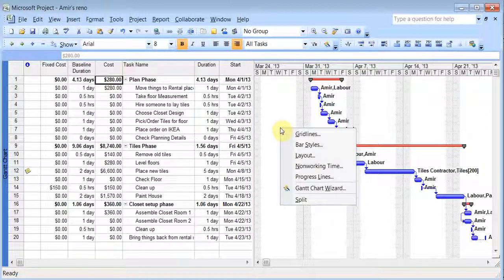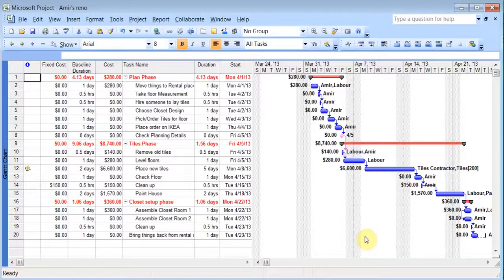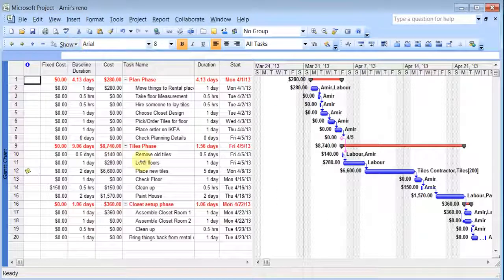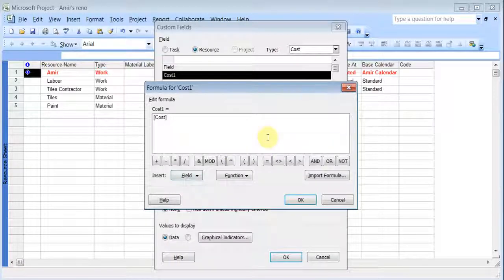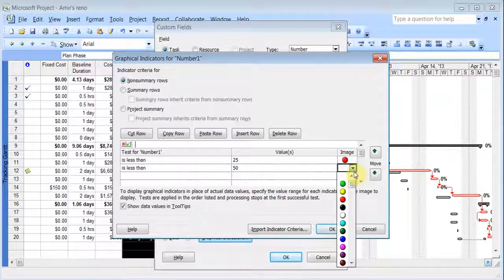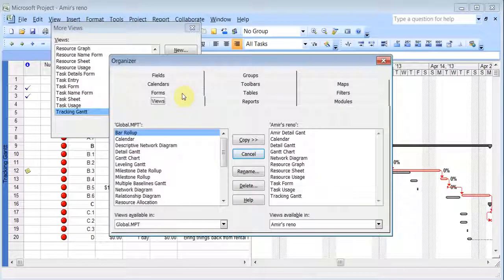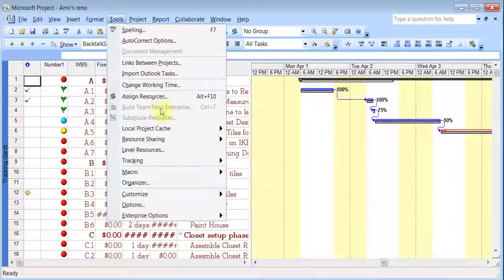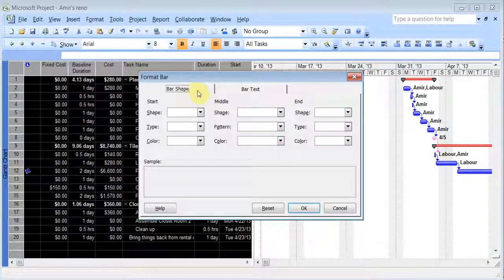Microsoft Project 2007 Pt 4 (Advanced Formatting, Custom Fields vesves Macros)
In this video we look at advanced formatting for Gant Chart and Tasks. Also learn to create Custom Calendar, Custom Views. Create Custom fields with formula, drop down menu vesves graphical indicators..

In this video we look at advanced formatting for Gant Chart and Tasks. Also learn to create Custom Calendar, Custom Views. Create Custom fields with formula, . In this video learn to format.

In this video we look at advanced formatting for Gant Chart and Tasks. Also learn to create Custom Calendar, Custom Views. Create Custom fields with formula, . In this video we look at advanced.